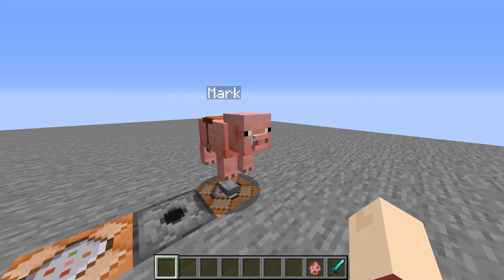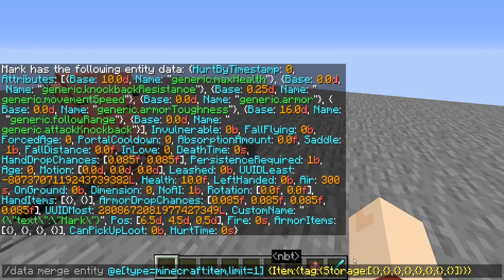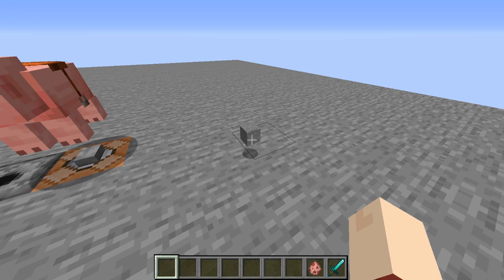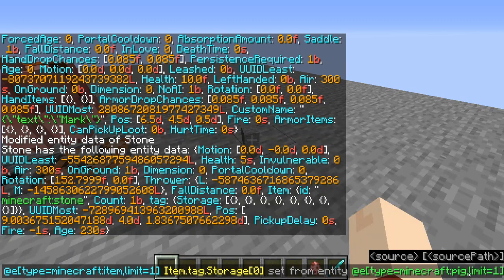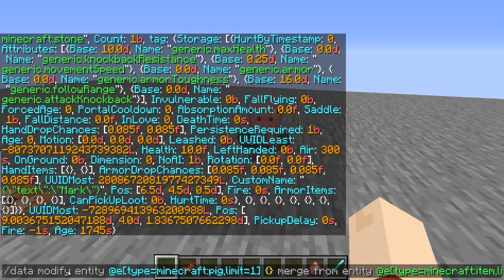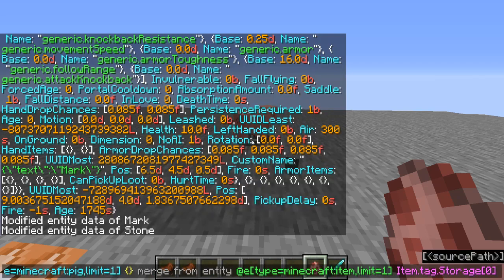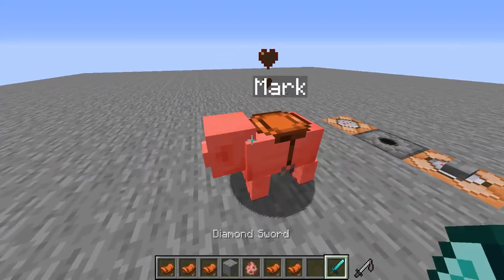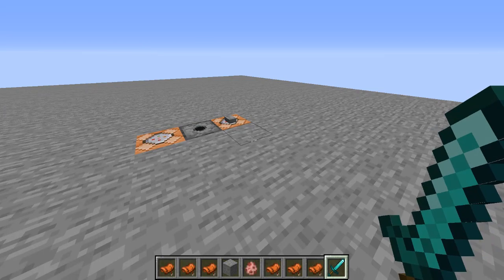Minecraft Datapack Tech - Tutorial - Copying entity data and storing it in arrays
In this video I showcase a use of the new syntax for the data command in minecraft 1.14 that allows us to copy entitys into strings and then use those strings later.
All commands used in this video are listed below.
This is a basic version of what I showcased in my previous video, and I will probably have a tutorial on that exact system later.

-Commands-

/data merge entity @e[type=minecraft:item,limit=1] {Item:{tag:{Storage:[{},{},{},{},{},{},{},{}]}}}

/data modify entity @e[type=minecraft:item,limit=1] Item.tag.Storage[0] set from entity @e[type=minecraft:pig,limit=1]

/data modify entity @e[type=minecraft:pig,limit=1] {} merge from entity @e[type=minecraft:item,limit=1] Item.tag.Storage[0]

/data remove entity @e[type=minecraft:item,limit=1] Item.tag.Storage[0].Pos

/data modify entity @e[type=minecraft:item,limit=1] Item.tag.EntityTag set from entity @e[type=minecraft:pig,limit=1]

/data remove entity @e[type=minecraft:item,limit=1] Item.tag.EntityTag.Pos